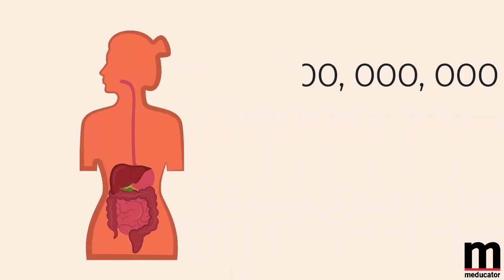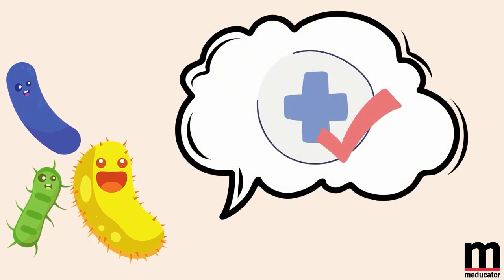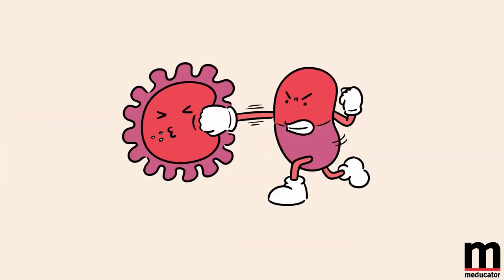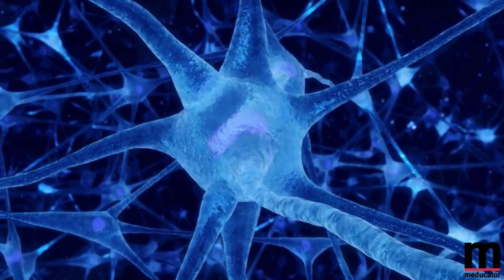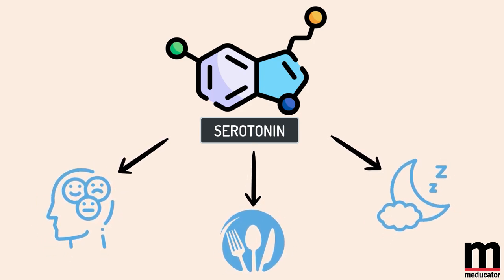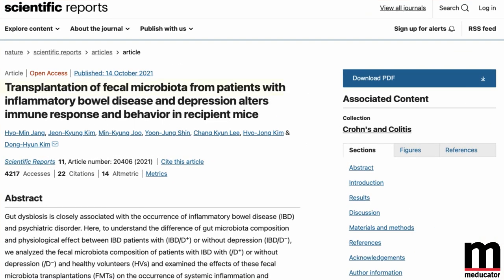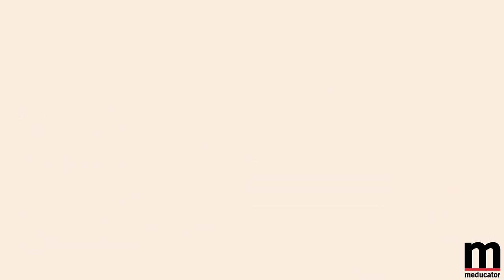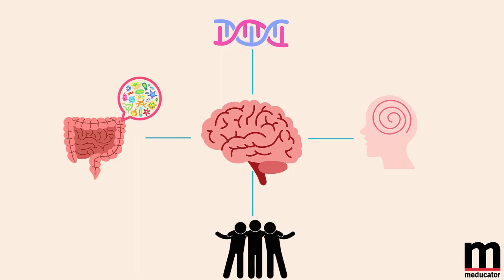Little Organisms, Large Responsibilities | The Gut Microbiome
The gut microbiota is a system of organisms that has shown to be essential to the normal functioning of our bodies. Trillions of these microorganisms live inside your gut, and they consist of bacteria, fungi, viruses and other parasites. This video takes you through the gut microbiota, and explains the fascinating links between gut microbial factors and brain disorders!

Video director and editor: Serena Bansal

There is still time to join the Meducator’s Video team for the 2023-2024 school year! New members are encouraged to join, regardless of video editing experience!